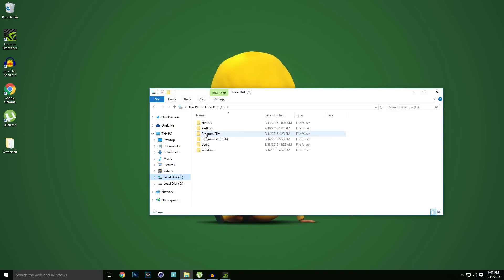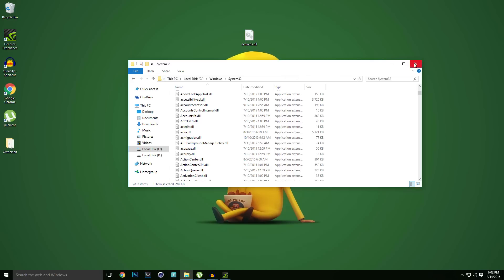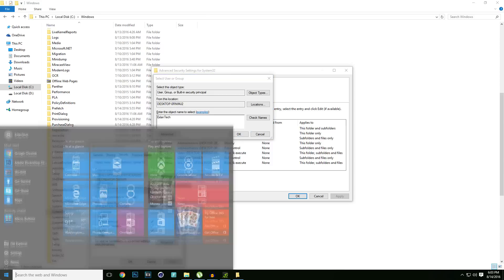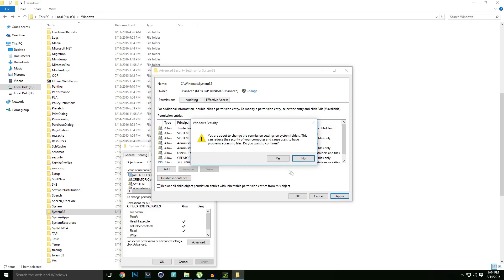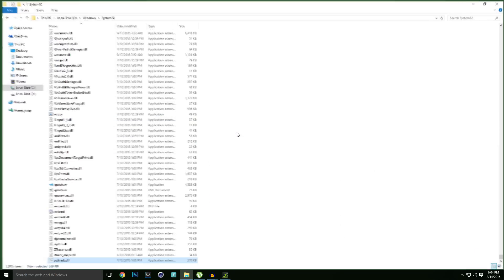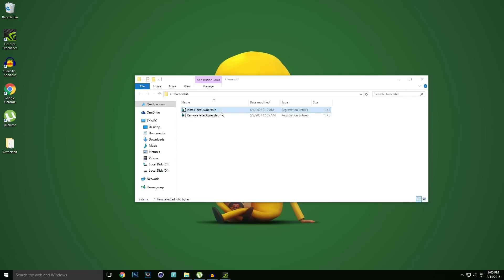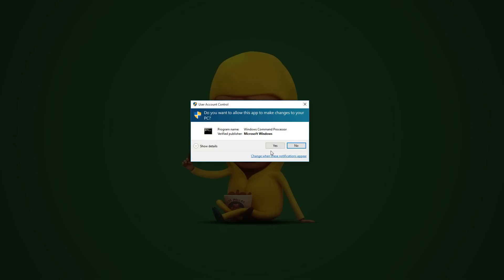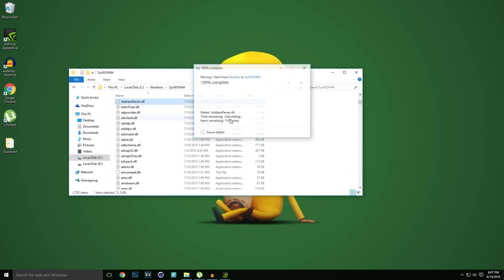How to Fix "You Need Permission to Perform This Action" / Try Again : Windows 10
Today guys i am going to teach you how to get some privilages in your windows 10.You can't save files in notepad as administrator, this might fix your problems.We are going to fix " You need permission to perform this action" . I will be showing you two methods how to fix this problem.

contact skype username :  alexandar55cent

My rig

SSD:Samsung SSD 850 EVO 250GB
GPU:GIGABYTE GV-N970WF3OC 4GB gtx 970
CPU:i5 4690k 3.5 GHZ
RAM:HyperX 16GB FURY DDR3 1600MHz CL10 KIT
CASE:NZXT H440 - Black and green
HDD:Western Digital 1TB Blue
MOTHERBOARD:Asrock Z97 pro4
POWER:EVGA SuperNOVA G2 750W